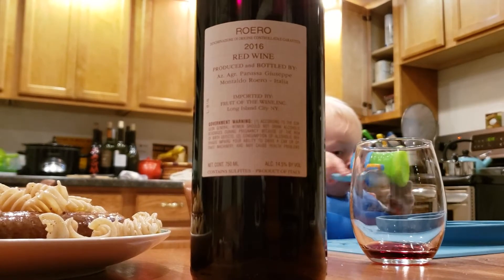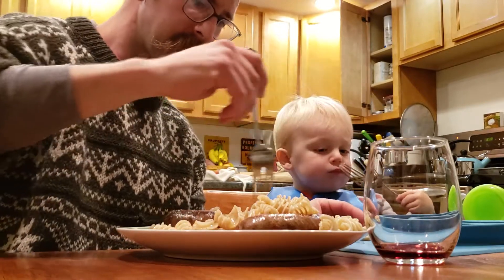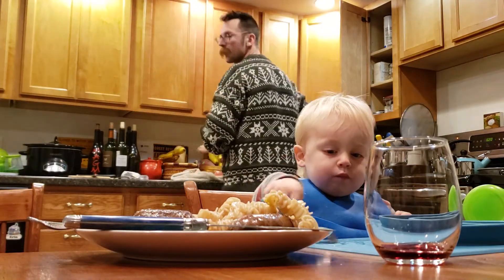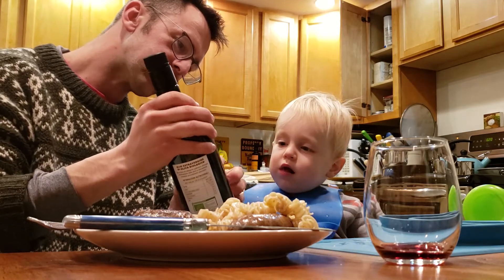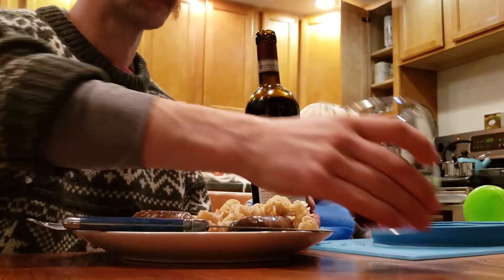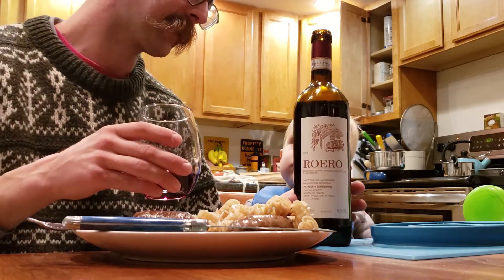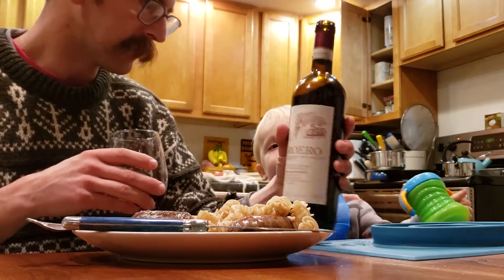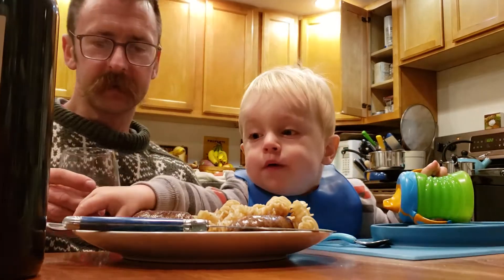Giuseppe Parussa Roero Nebbiolo